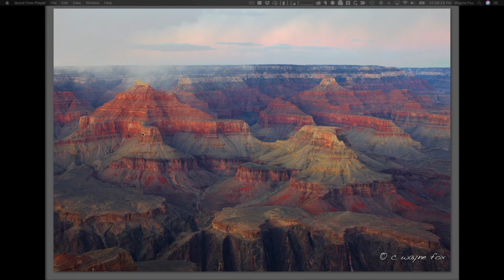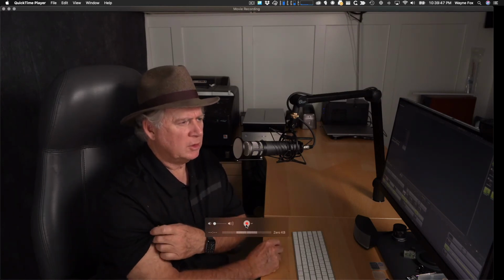CAMLINK 4K ... 4K HDMI straight to your computer!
Shooting in a set location with camera on tripod makes SD cards a pain. Maybe you want to stream some video but not use a lousy webcam.  As a photographer you probably already have a great camera that can shoot video, but this new little device from Elgato means you can record straight into your computer.

Elgato CamLink 4k

UGREEN Micro HDMI to HDMI Cable